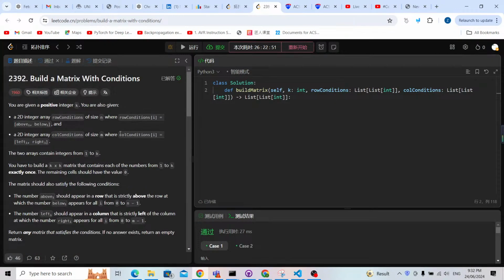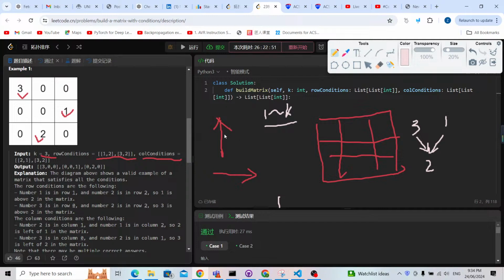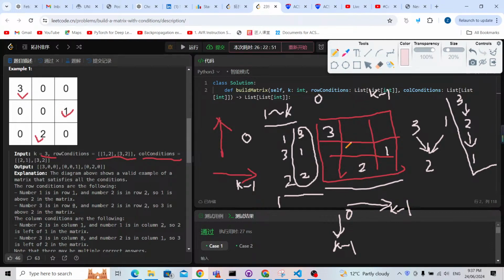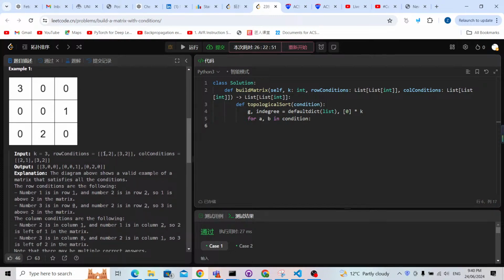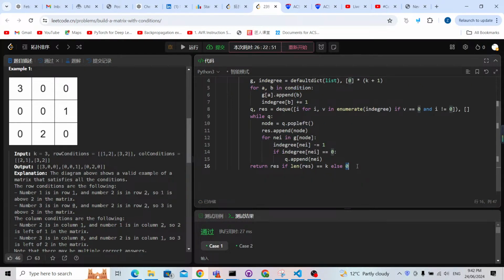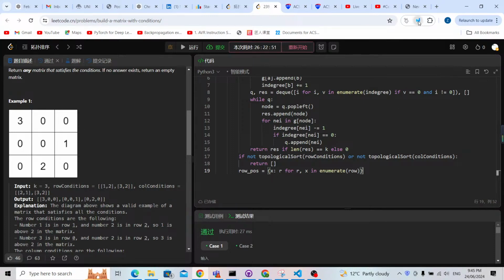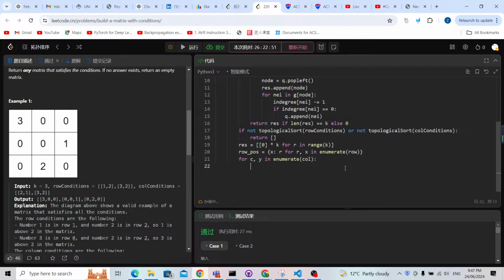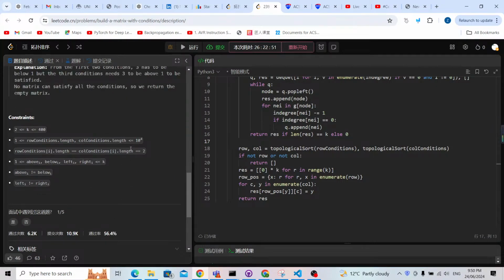Leetcode 2392. Build a Matrix With Conditions (topological sort)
2392. Build a Matrix With Conditions